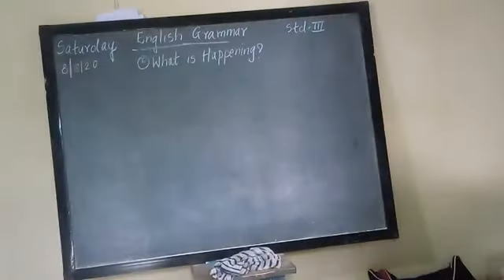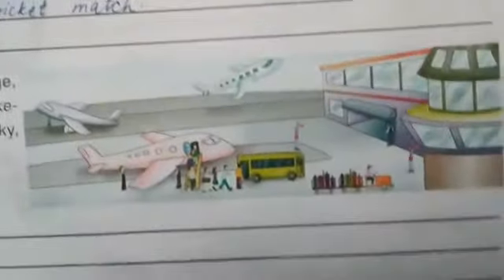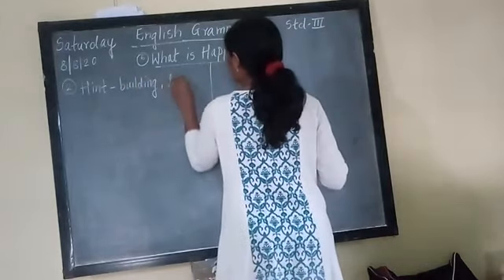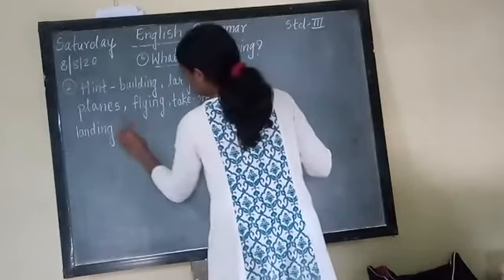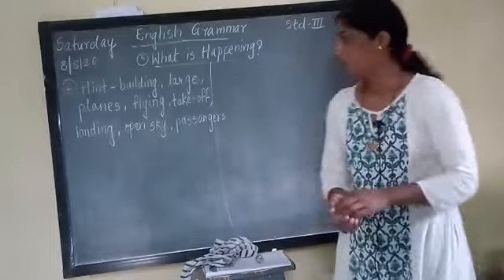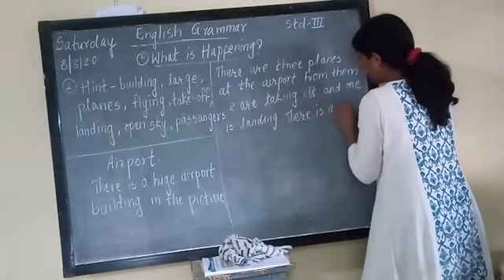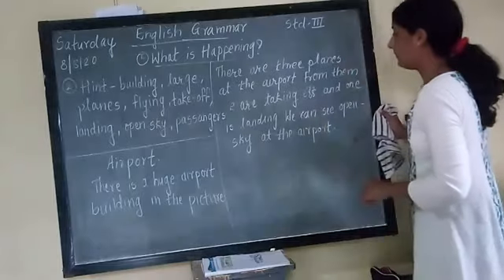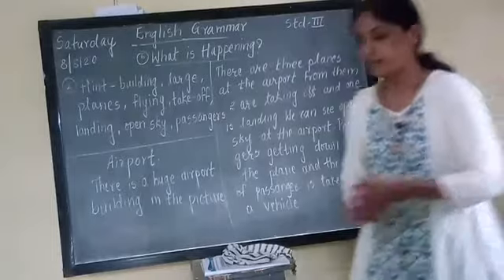Eng-What is happening?